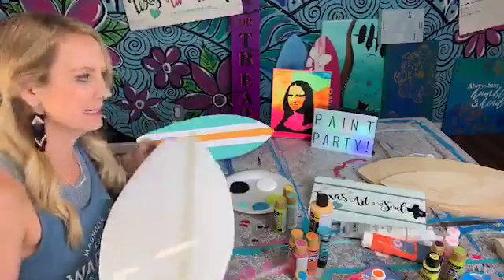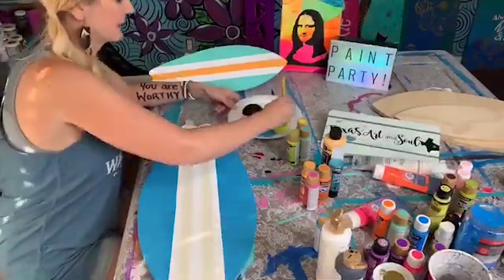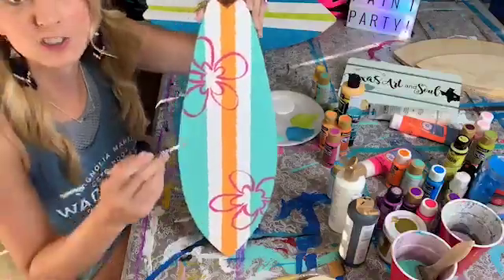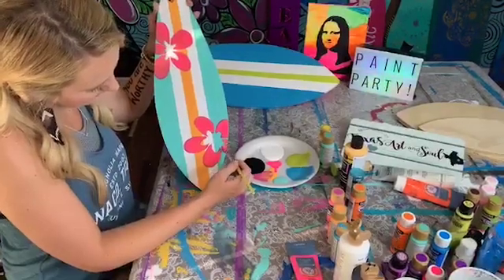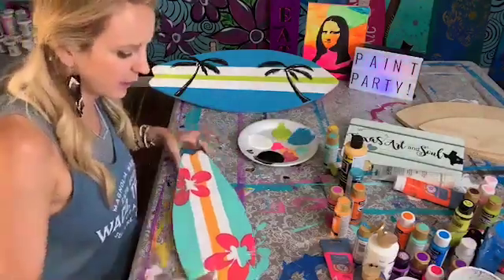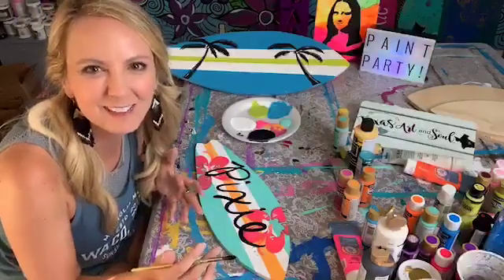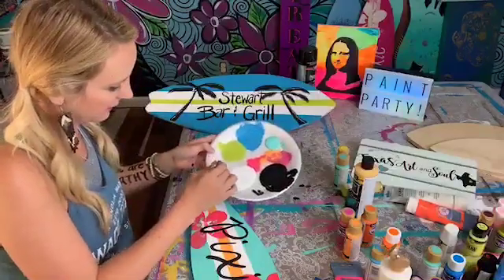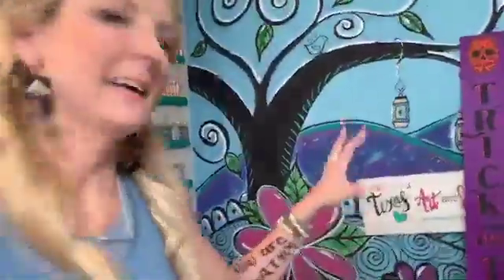Easy to Paint a Decorative Surfboard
using Craft Kreationz wood surfboard and a few simple tricks to make it pop!  and tell them Texas Art and Soul sent ya!